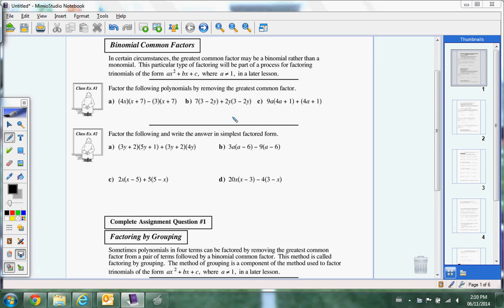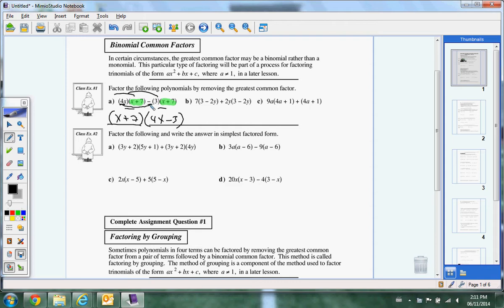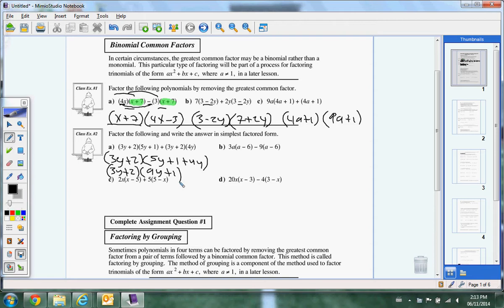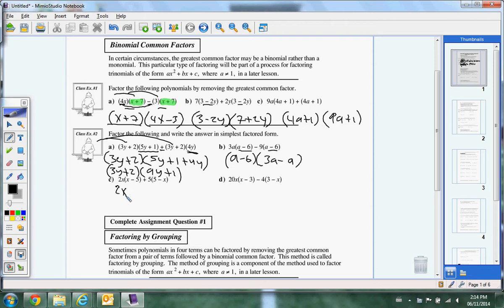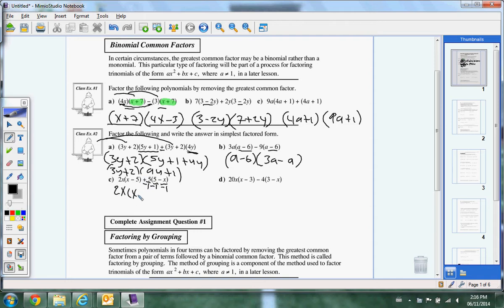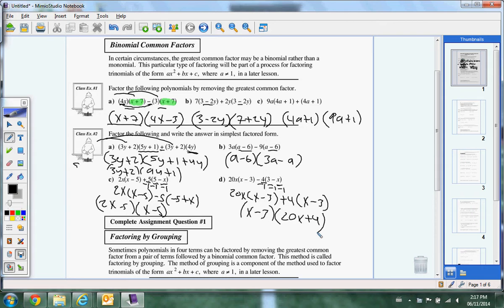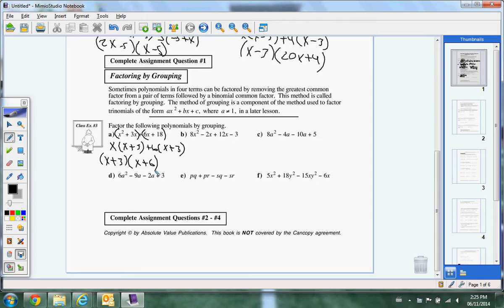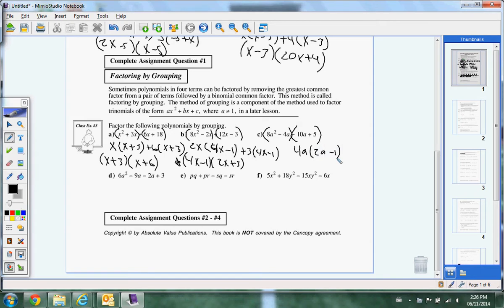Unit 6 Lesson 2 Math10